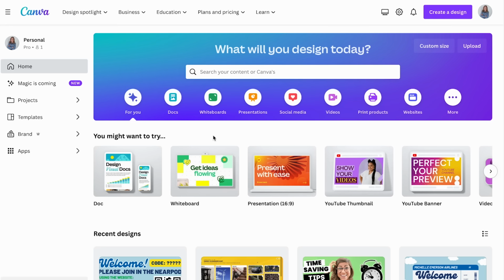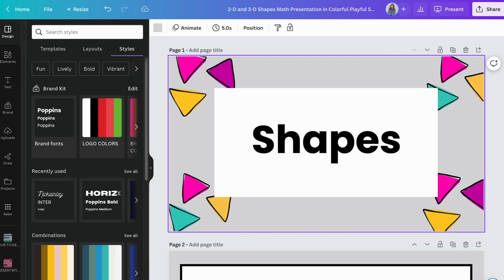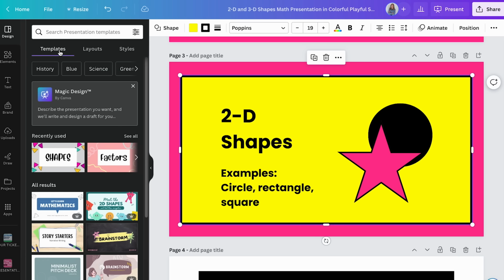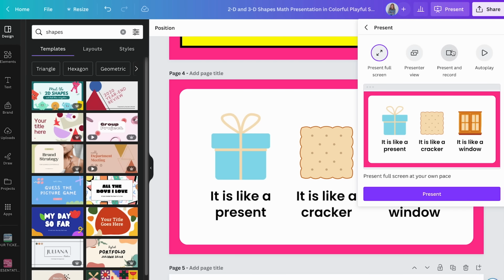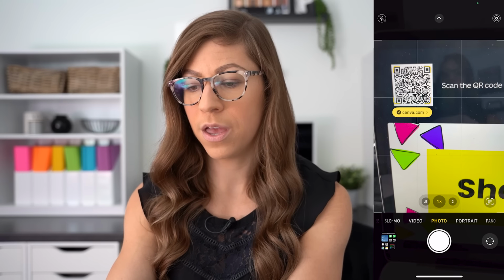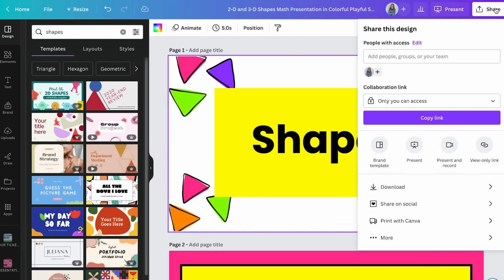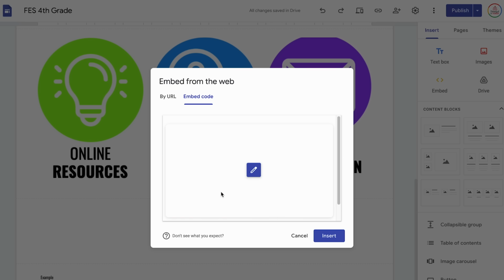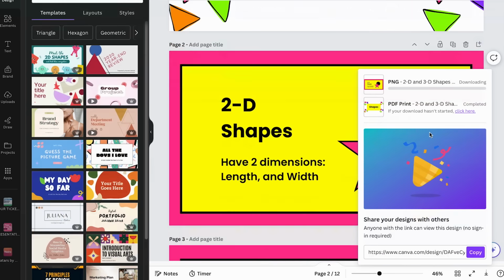How to Create Lesson Slides in Canva | Tutorial for Teachers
Canva is a fantastic digital tool for teachers to create lesson slides... completely free! In this video, I show you step-by-step how to customize a pre-made slideshow template by changing the colors, fonts, adding and deleting slides, and more! Plus, I also share some presentation hacks and ways you can share the slides with others including team teachers, students, families, and more!

0:00 Intro
0:39 How to Get Canva for FREE
1:02 Finding a Template
2:40 Customizing the Slides
7:53 Presenting the Slides
13:47 Sharing the Slides
19:23 Outro